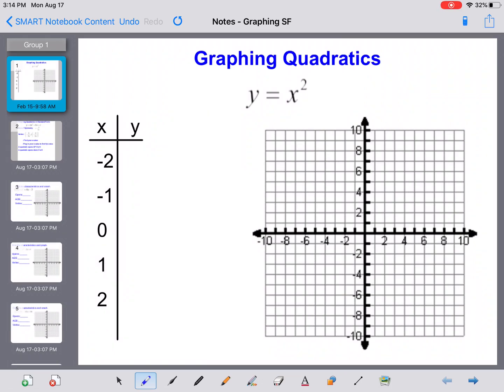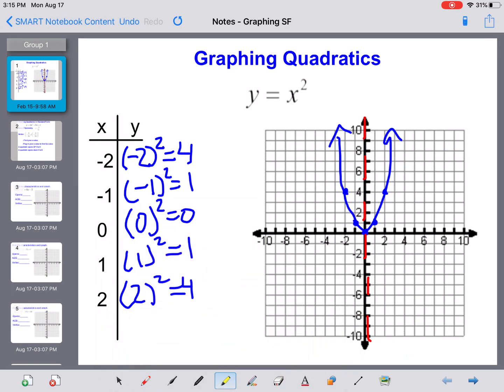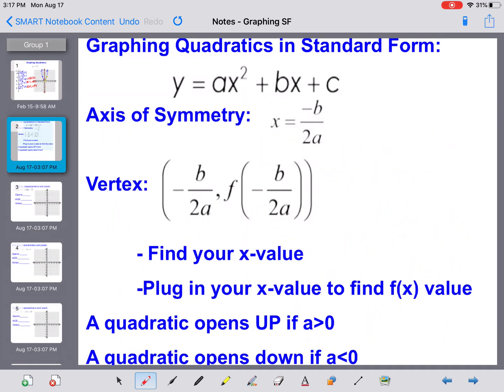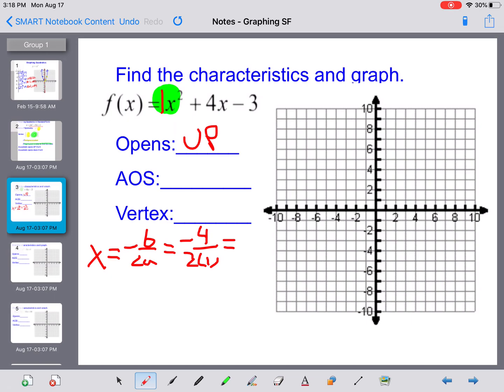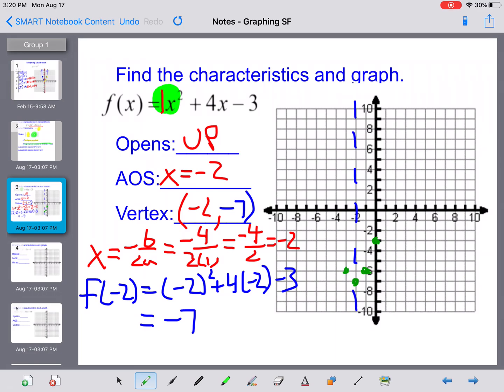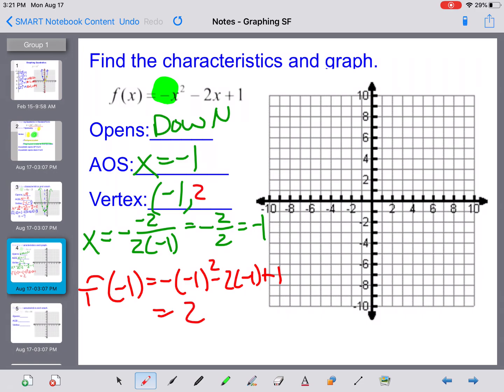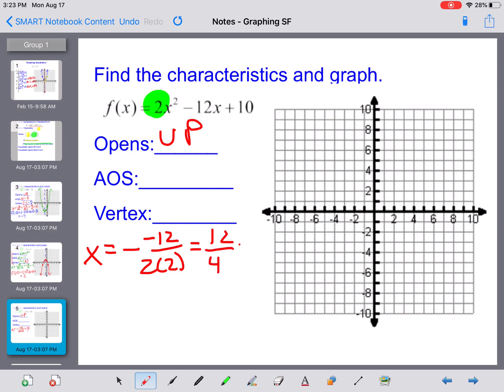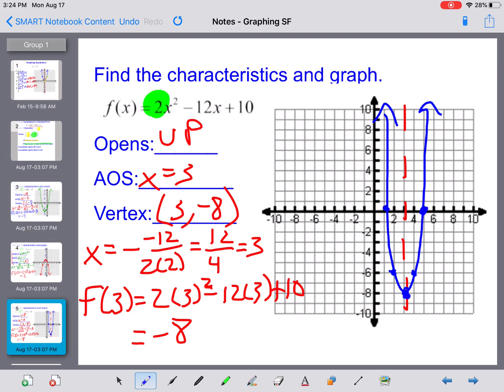Graphing Quadratics Standard Form